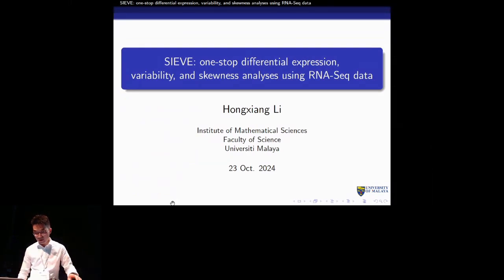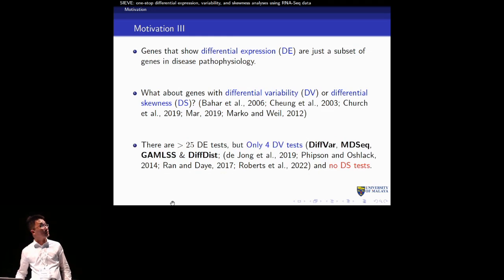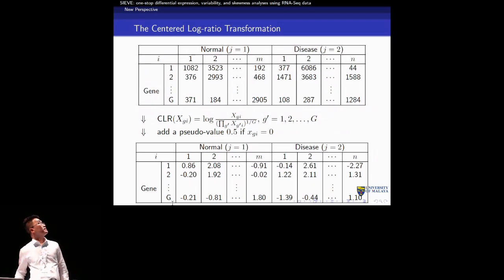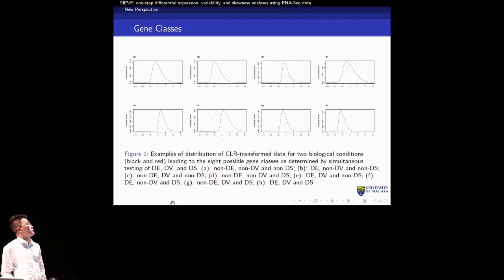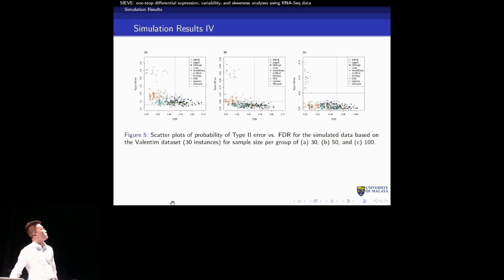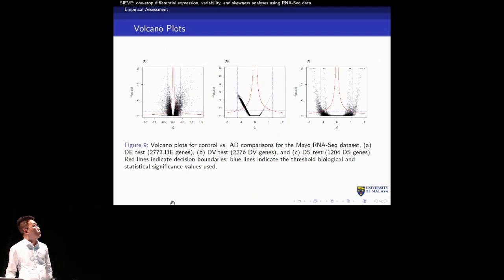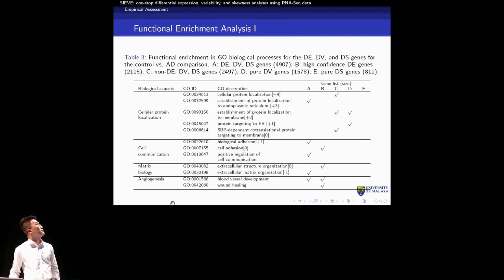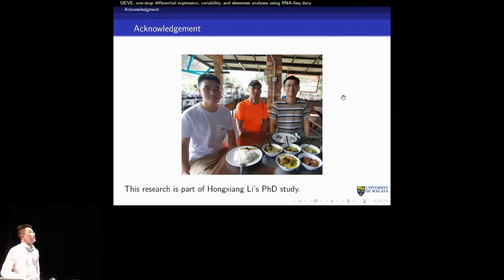SIEVE: One-stop differential expression, variability, and skewness... - Hongxiang Li - APBJC 2024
SIEVE: One-stop differential expression, variability, and skewness analyses using RNA-Seq data - Hongxiang Li - APBJC 2024